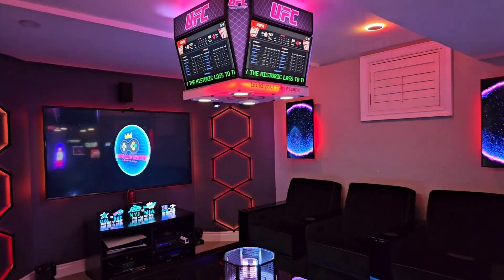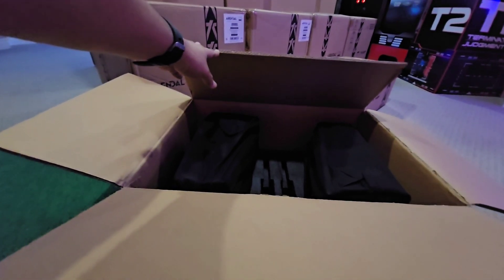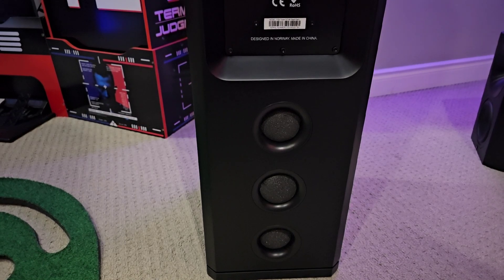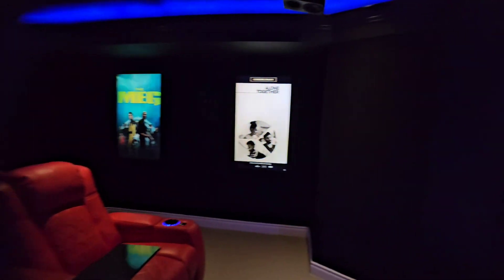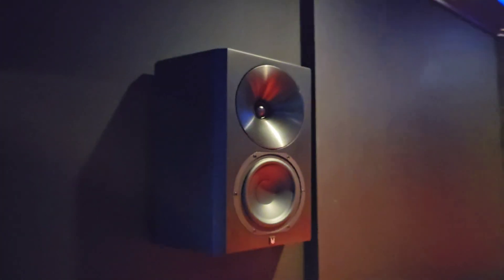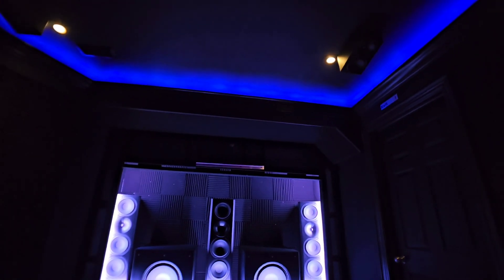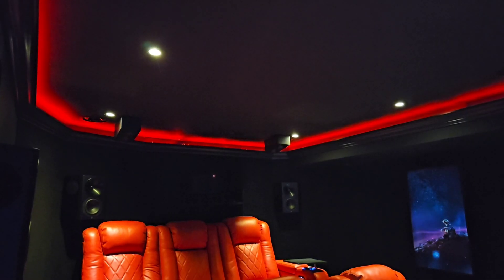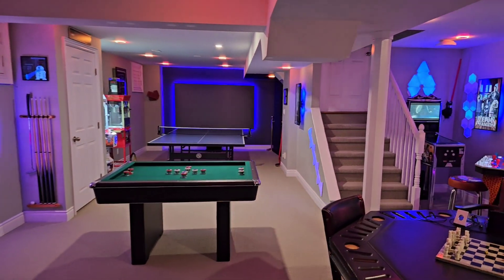End Game Speakers? Arendal Sound Speaker Upgrade!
Equipment list in the theater:

JVC NX7 Projector (Movies/ TV)
Benq x3100i Projector (Gaming/ Sports)
110" EluneVision Reference Studio AudioWeave 4K NanoEdge Fixed-Frame Screen
Anthem AVM70 Preprocessor
AudioSource AMP-100 Stereo Power Amplifier (bridged for 1 channel)
Arendal 1723 Tower THX (LCR) x 3
Arendal 1723 Surround S THX x 4
Arendal 1961 Height (ATMOS) x 4
Paradigm Defiance X15 Subwoofer x 2
SVS PB-2000 Subwoofer x 2
Minidsp 2x4 hd
HTPC (powering media display for movie posters and for gaming)
Back Row: Valencia Tuscany Console Edition Theater Seating
Several different media servers with 20 TB of UHD Blurays from my collection